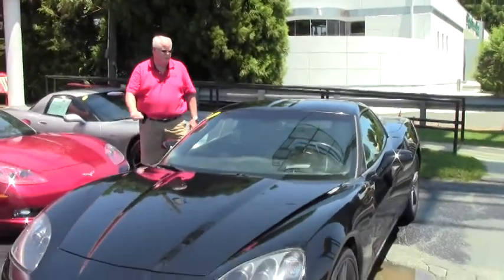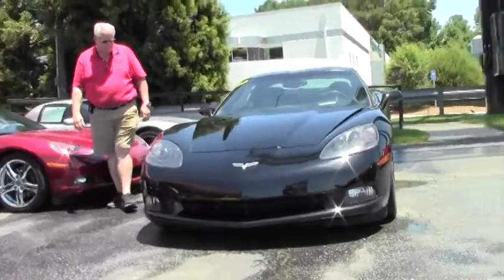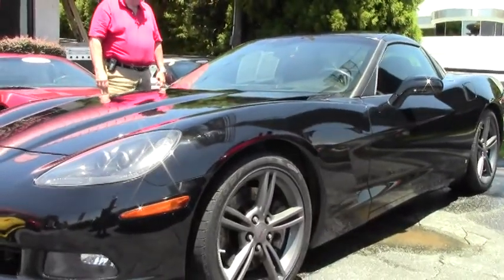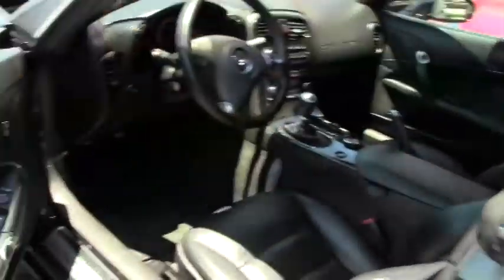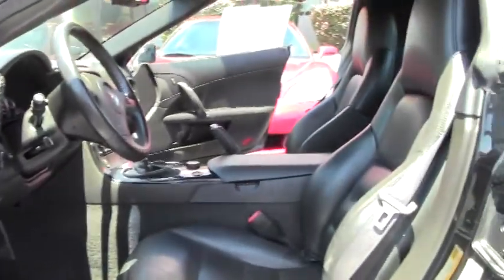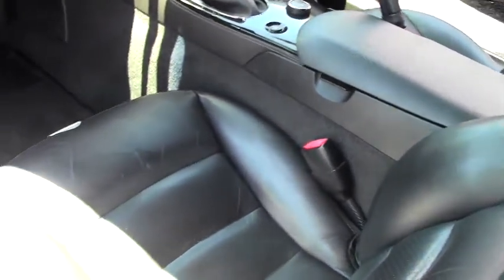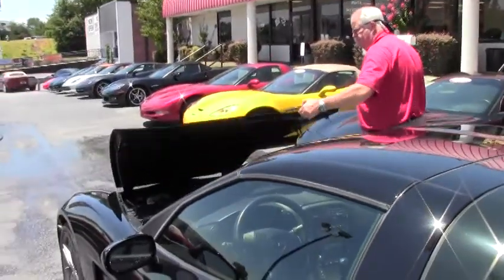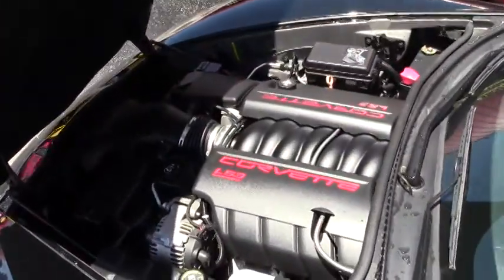2008 Corvette 3LT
2008 Corvette 3LT For Sale

Black exterior, Ebony interior. 435hp LS3 engine, 6 speed manual transmission, posi rear-end. Factory features include the $4,505 3LT Preferred Equipment Group (Heads Up Display, memory package, tilt-n-tele, dual power heated sport seats with airbags, universal garage door transmitter, Bose CD/XM/MP3 stereo with in-dash CD changer, steering wheel controls, and front input, cargo shade), F55 Magnetic Selective Ride Control, Competition Gray wheels, OnStar, HID headlights, dual zone electronic climate control, fog lamps, keyless entry and start, electric rear hatch pull-down, power windows, power locks, power steering, power brakes, power mirrors, cruise control, ABS, traction control, Active Handling. Coming LOADED with factory options and showing just 27,942 miles, this 2008 Corvette is in nice condition. This car's paint is vg, with a great shine. Factory Competition Gray wheels are vg as well, and Goodyear runflat tires show an average of 4/32nds remaining in the front, and an average of 6/32nds remaining in the rear. The interior of this 2008 Corvette shows good-vg factory leather seats and center console, good condition door panels, and vg steering wheel. The only addition to this car appears to be an SLP performance catback exhaust system. This car features a corrosion-free subframe. 28K Miles.